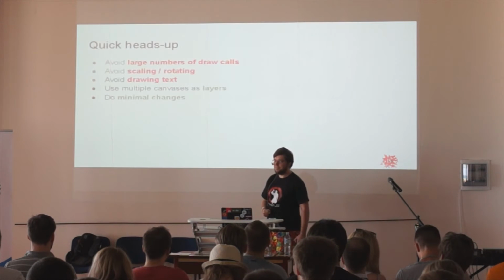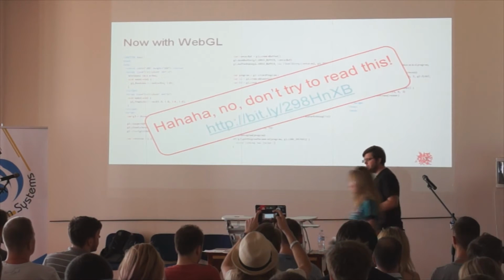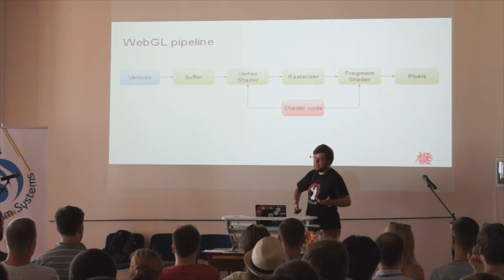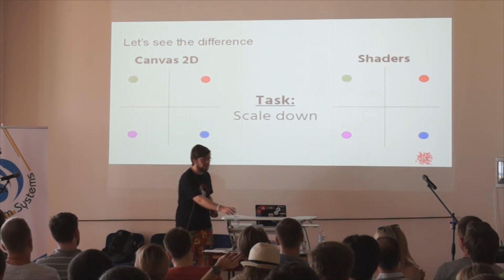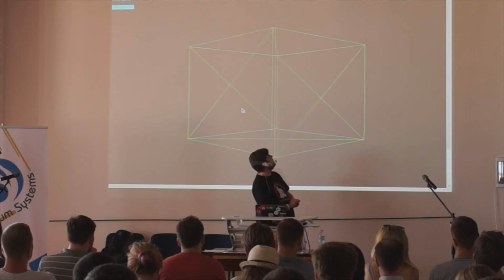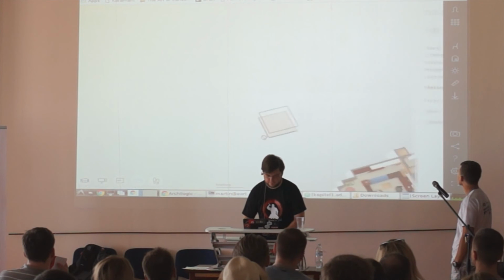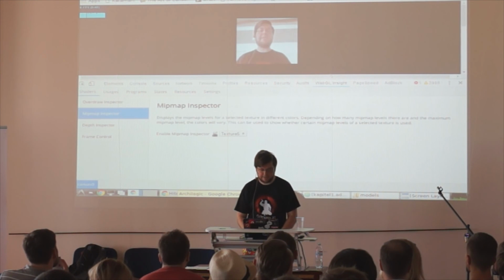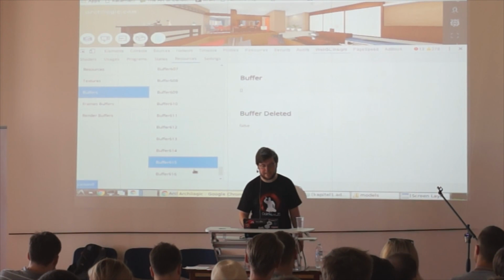Martin Naumann@ OdessaJS'2016 ''WebGL, basic computer graphics for frontend devs''